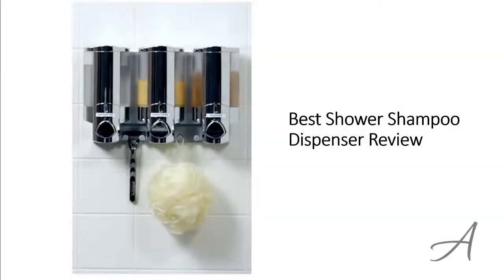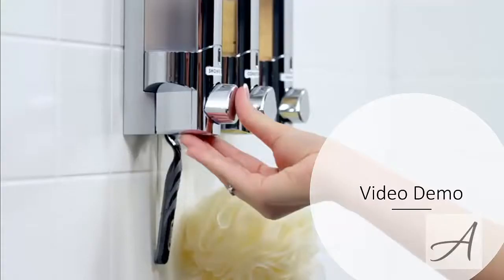Best Shower Shampoo Dispenser Review - Soap Conditioner Wall Mounted Body Wash Pump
Push-button convenience dispenses the perfect amount every single time.
Generous 11 ounce container so less refills are required.
Clear casing design so you know exactly when it’s time for a refill.
Chamber lifts off the wall for easy re-filling.
No drilling necessary; pre-attached waterproof adhesive for really easy installation.

shampoo dispenser
shower soap dispenser
shower dispenser
shower shampoo dispenser
shampoo and conditioner dispenser
pump for shampoo bottle
wall mounted shampoo dispenser
shampoo conditioner dispenser
shampoo dispenser bottles
simplehuman shampoo dispenser
soap and shampoo dispenser
shampoo conditioner body wash dispenser
simplehuman shower dispenser
better living shower dispenser
shower dispenser 3 chamber
hotel shampoo dispensers
soap and shampoo dispensers for showers
soap dispensing shower head
shampoo wall dispenser
shampoo and conditioner dispenser for shower
shower dispenser wall mounted
shower soap dispenser wall mounted
shower gel dispenser
shampoo pump dispenser
simplehuman wall mount pumps
luxury shower dispensers
shampoo and soap holder for shower
shampoo pump dispenser bottle
simplehuman triple wall mount shower pump
soap shampoo dispenser
shower wall soap dispenser
shower dispenser 4 chamber
aviva soap dispenser
glass shampoo dispenser
commercial shower soap dispenser
hotel shampoo and conditioner dispenser
automatic shampoo dispenser
shower caddy dispenser
shampoo and conditioner holders
shampoo container for shower
shampoo and conditioner dispenser bottle
shampoo dispenser walmart
shampoo dispenser target
commercial shampoo dispenser
shower dispenser bottles
soap shampoo conditioner dispenser
hotel shower dispenser
shampoo conditioner and body wash dispenser
soap shampoo and conditioner dispenser
shampoo and soap holder
shower pump bottles
liquid soap dispenser for shower
aviva dispenser
bathroom shampoo dispenser
aviva shower dispenser
triple soap dispenser
wall mounted shampoo and conditioner dispenser
shower shampoo dispenser wall mounted
shower soap dispenser walmart
shampoo and conditioner pump dispenser
best shower dispenser
best wall mounted soap dispenser
simplehuman shower soap dispenser
amazon shampoo dispenser
shower wall dispenser
automatic shower soap dispenser
shower body wash dispenser
shampoo conditioner shower dispenser
yamazaki shampoo dispenser
shampoo dispenser home depot
clear choice shower dispenser
refillable shampoo dispenser
shampoo and body wash dispenser
shampoo dispenser for shower wall
shower head that dispenses shampoo
modern shampoo dispenser
triple wall mount shower pump
better living trio shower dispenser
4 chamber shower soap dispenser
shower soap containers